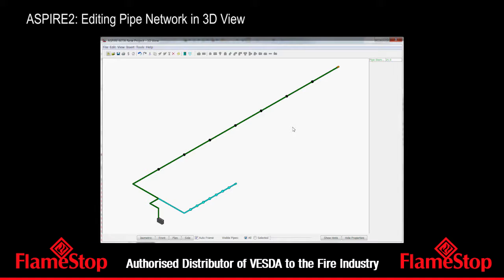ASPIRE - Editing Pipe Network in 3D View